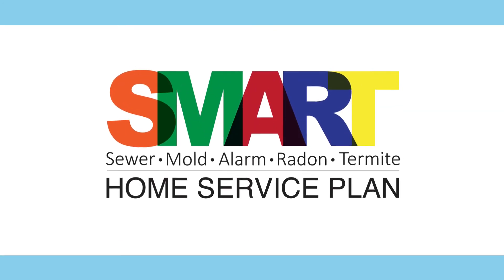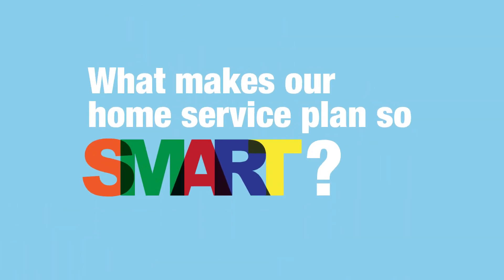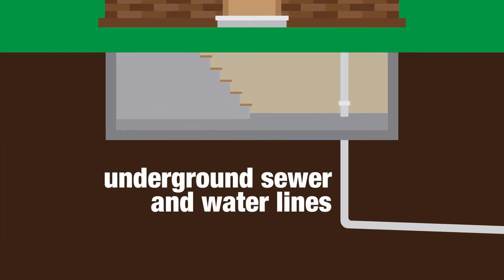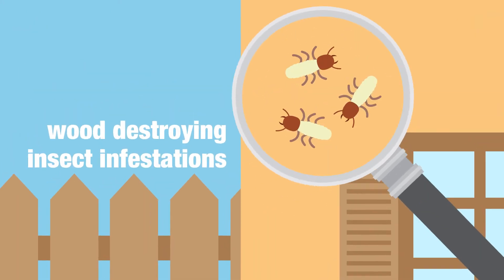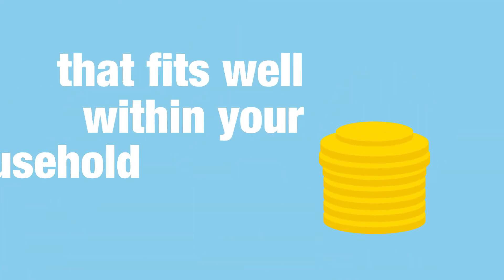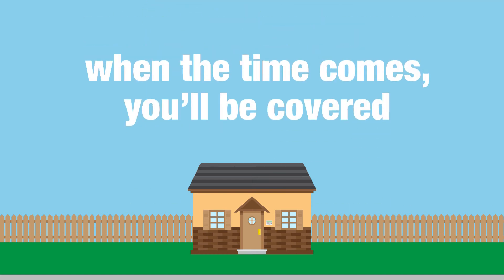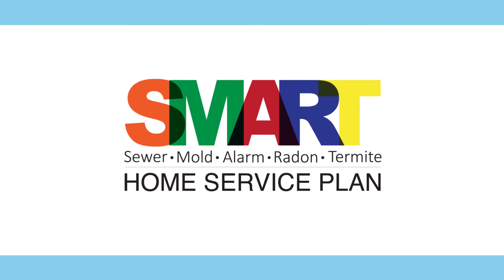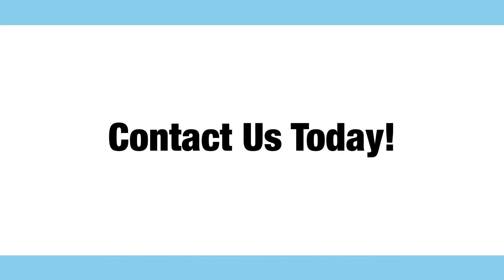SMART Home Service Plan